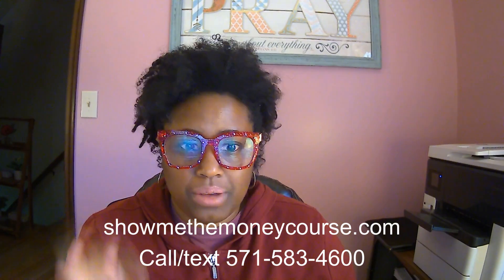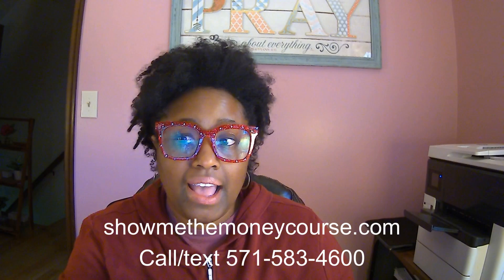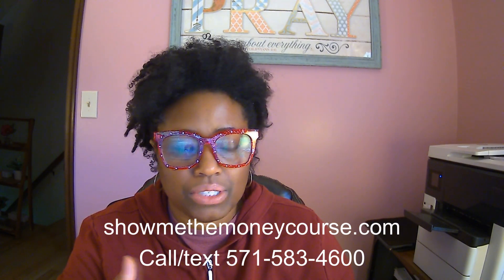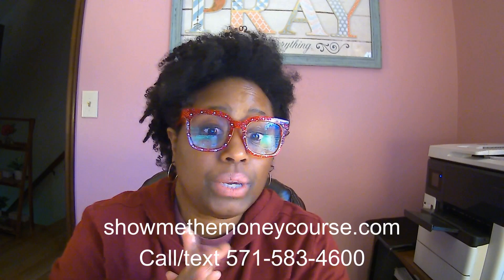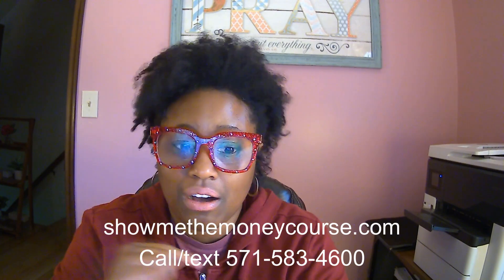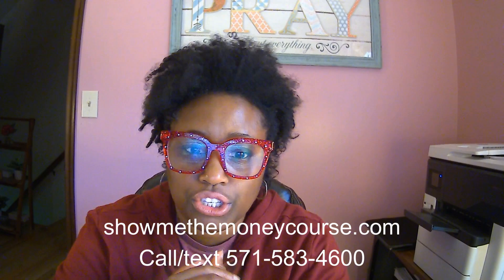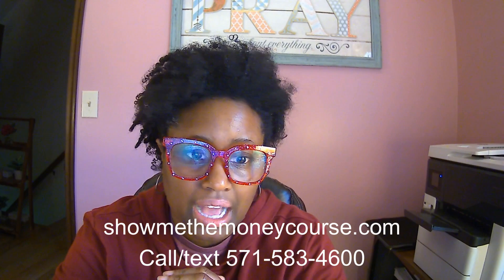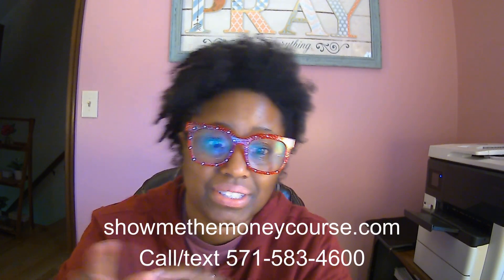Rental Property Loans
FAIR USE: Copyright Disclaimer under section 107 of the Copyright Act 1976, allowance is made for “fair use” for purposes such as criticism, comment, news reporting, teaching, scholarship, education and research.